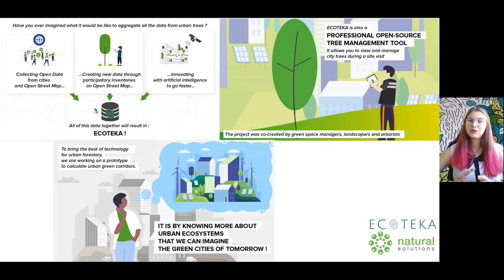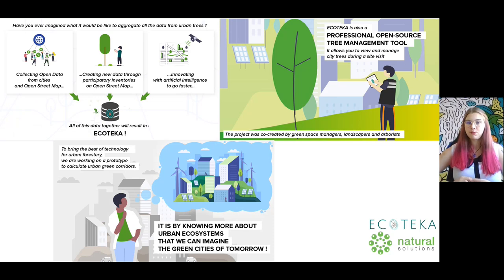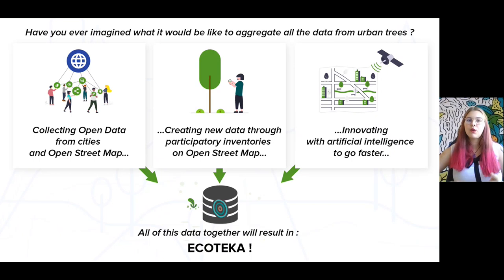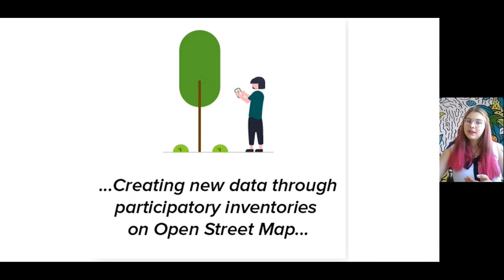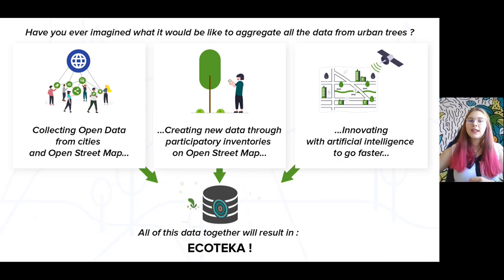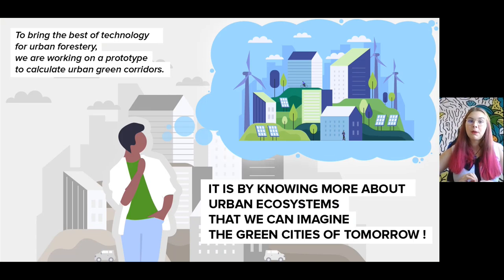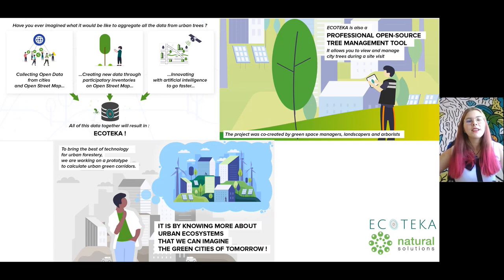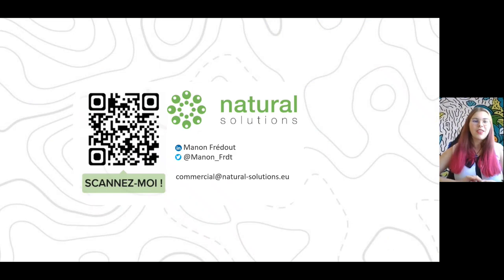TDWG 2021: ecoTeka, Urban Forestry Data Management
Pre-recorded presentation accompanying Poster by Manon Frédout at TDWG 2021

Aloui M, Duhamel G, Frédout M, Rovellotti O (2021) ecoTeka, Urban Forestry Data Management. Biodiversity Information Science and Standards 5: e75705.

PS 75705 Rovellotti